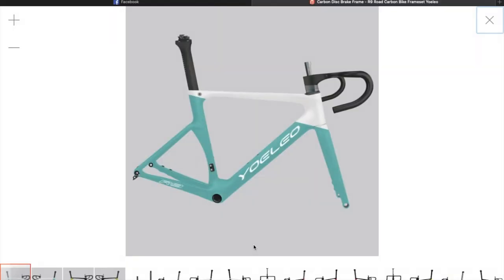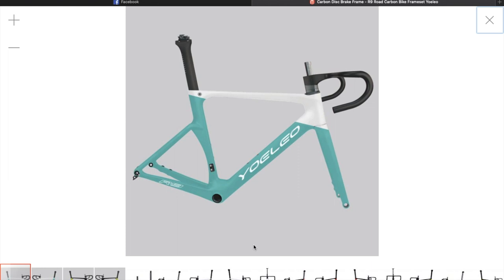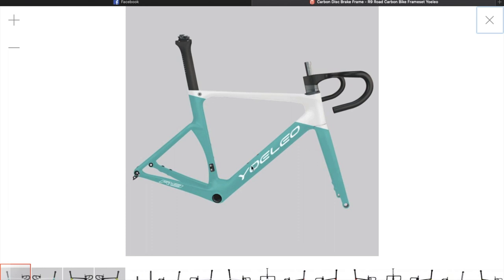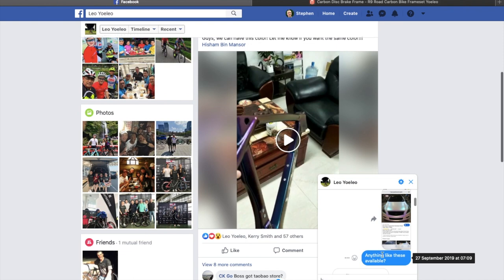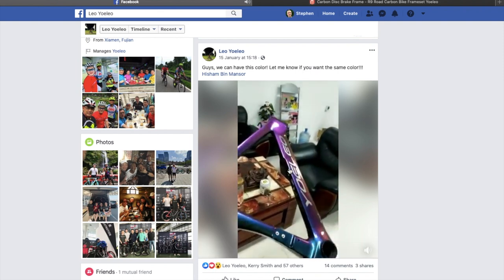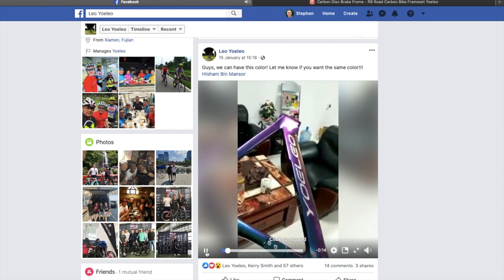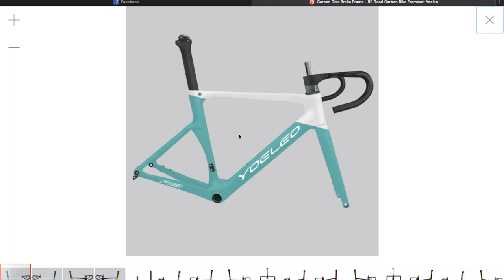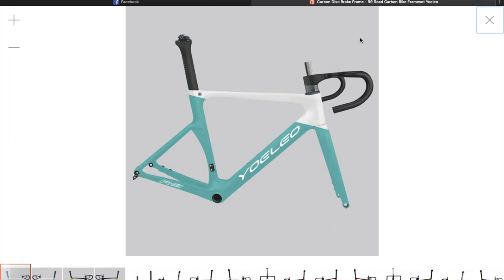Yoeleo R9 Aero Disc Preparation Part 5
This video is about the Yoeleo R9 Aero Disc having reshaping work done and the paint job I just might have.